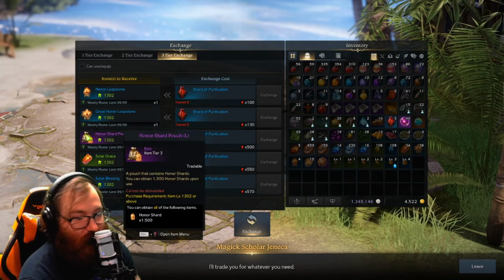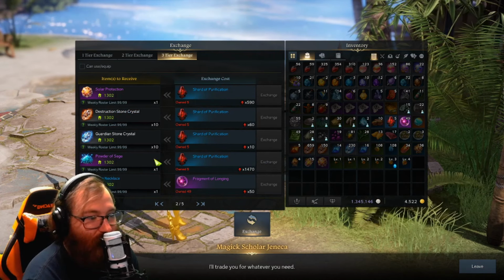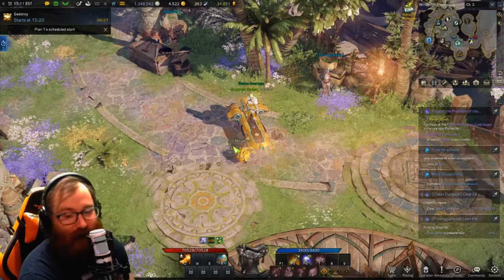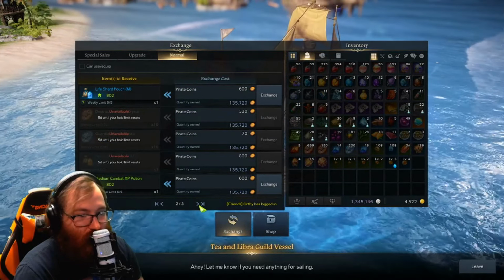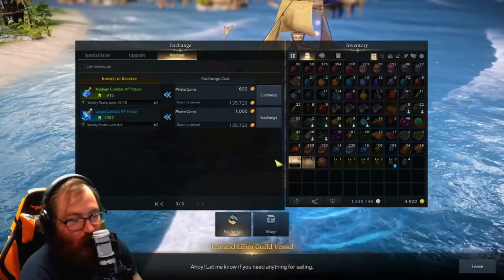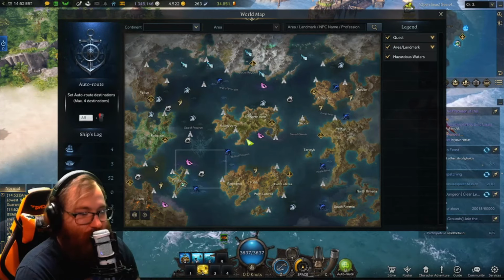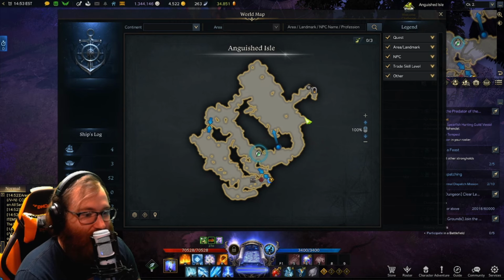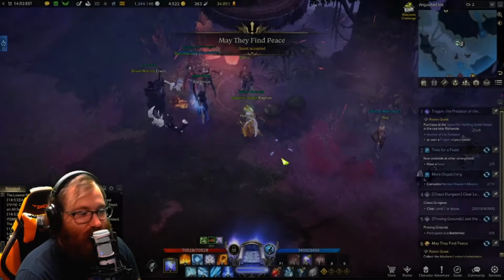Lost Ark: Every Single way to get Tier 3 Materials: Honor Shards, Guardian, and Destruction Crystals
Tier 3 has tons of things you can do! You'll be here for awhile so dont burnout! My Goal rn is 1370 ilevel.

Forgot:
Guild Shop! As well as To mention maps and map exchange, which is the same as the legion event from the compass.

0:00 Introduction
1:15 Chaos Dungeon, Guardian Raid, and Abyssal
6:30 Dungeons and Miri's Shop
8:35 Pirate Shop
9:30 Island
11:30 Conclusion